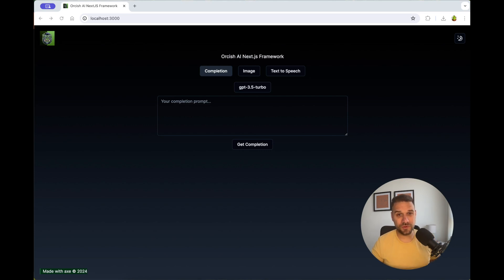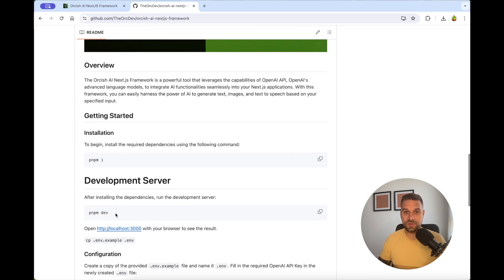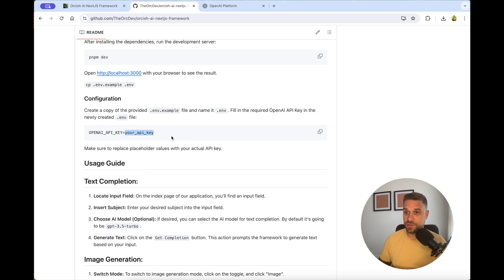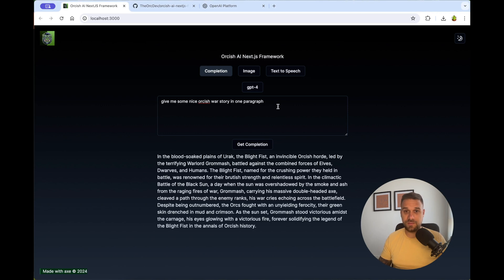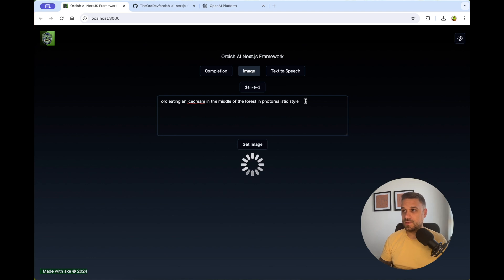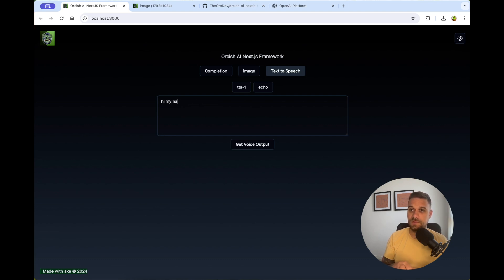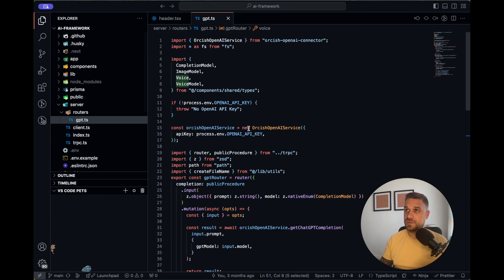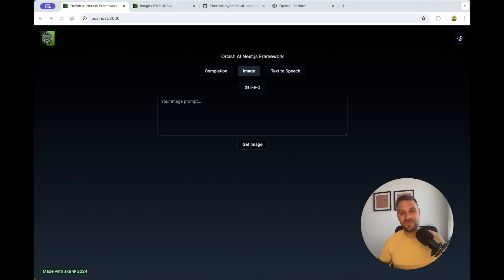Create your own SAAS product with Orcish AI Next.js Framework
Learn how to create your own SAAS product using the powerful Orcish AI Next.js Framework. Start building your own unique software today!

00:00 Intro
00:38 GitHub
01:06 OpenAI API Key
02:12 Demo
06:05 Code and Technologies
06:28 Future plans